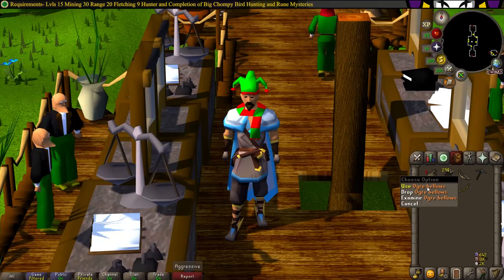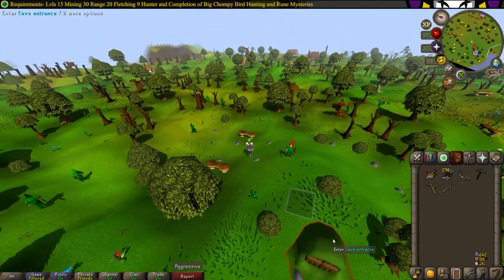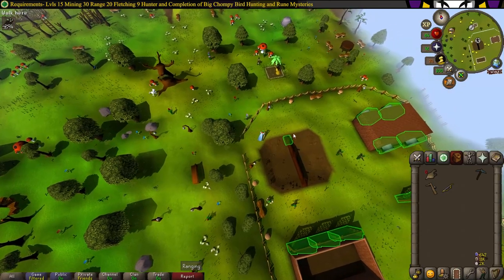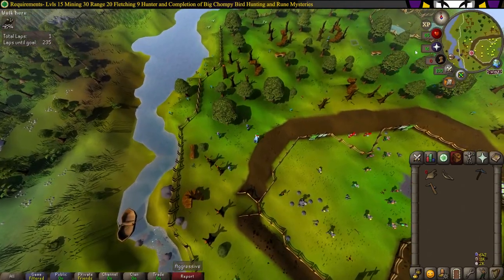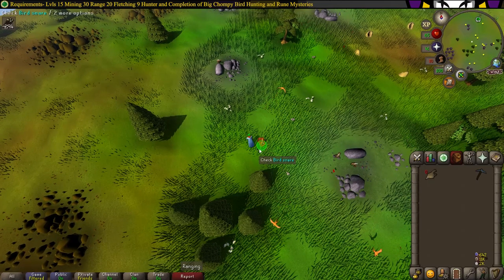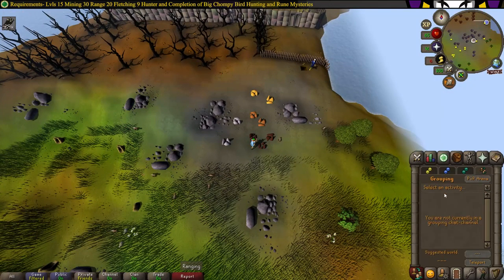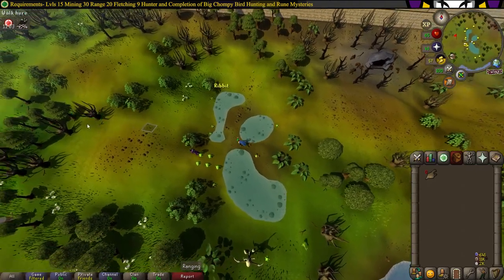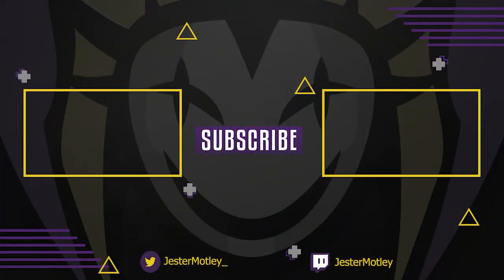OSRS Western Provinces Easy Diary Guide | Ironman Approved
A simple, easy, Ironman friendly guide on how to complete The Western Provinces Easy Diary and get your Western Banner 1.